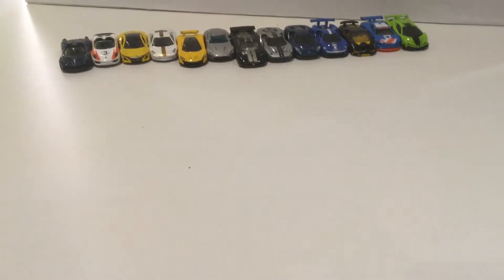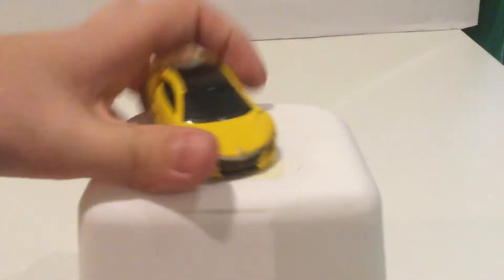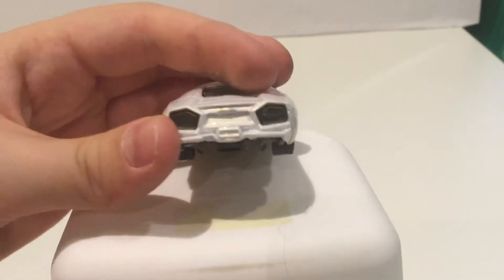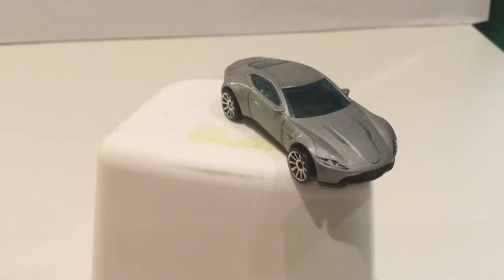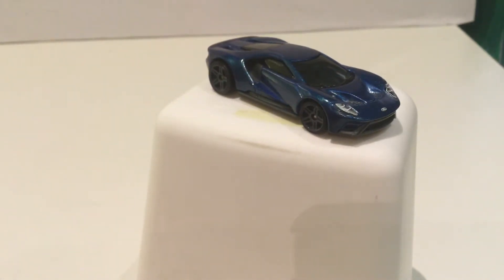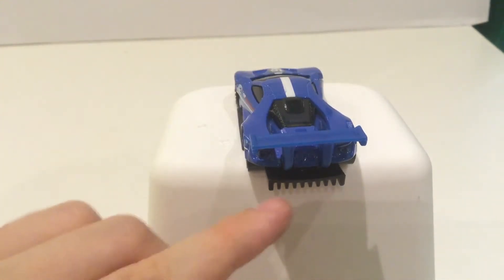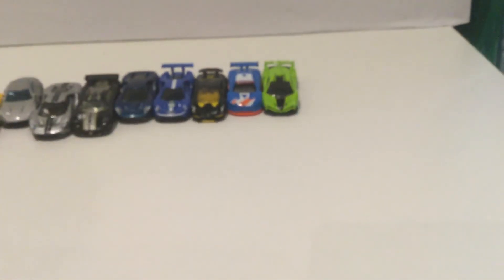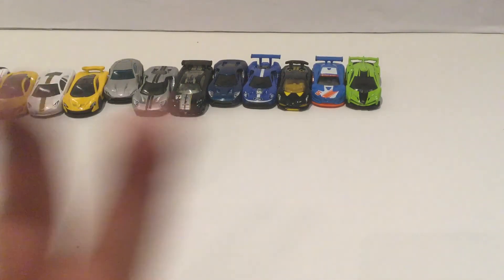All my Hot Wheels exotics (race cars included)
This video was showing my hot wheels exotics! (race cars included)